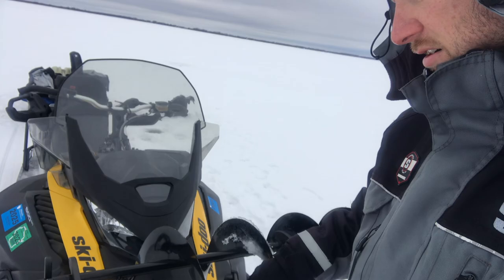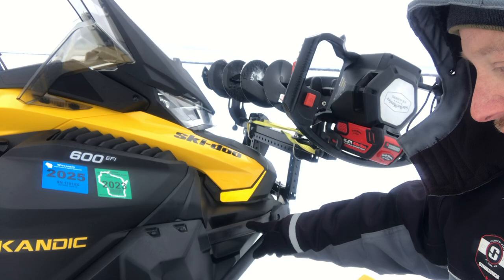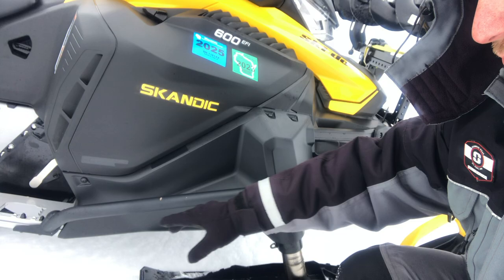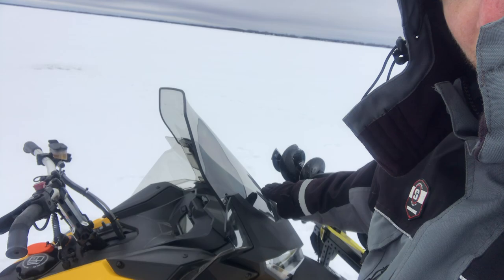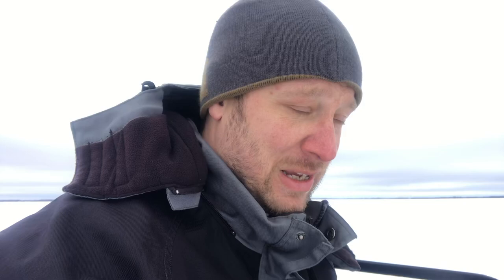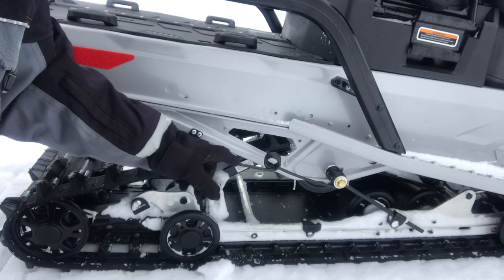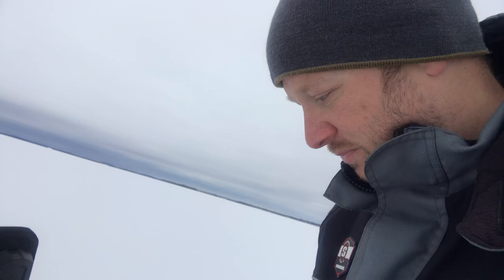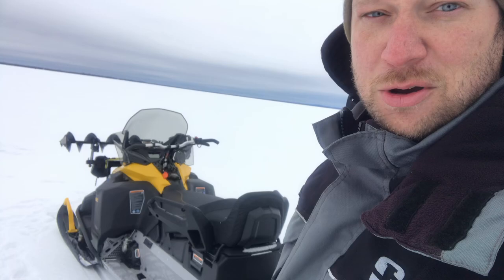NEW 2023 Ski Doo Skandic Snowmobile Walk Through - My NEW Ice Fishing Snowmobile!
You guys wanted a walk around of my NEW 2023 Ski Doo Skandic 600 EFI Sport Ice Fishing Snowmobile! So let me introduce you to THE BEAST!!!